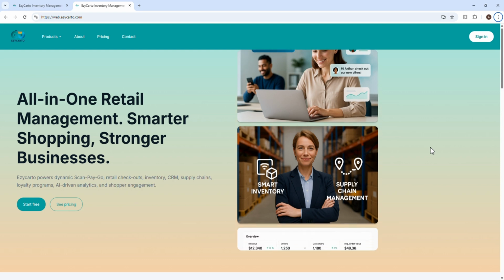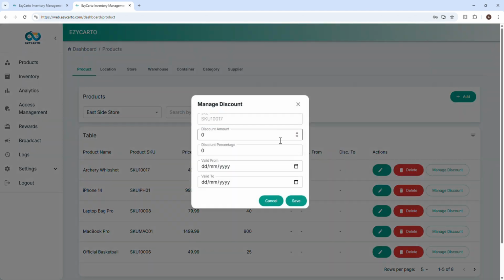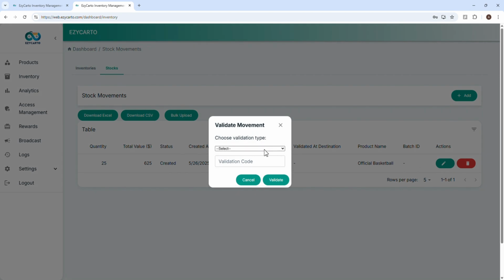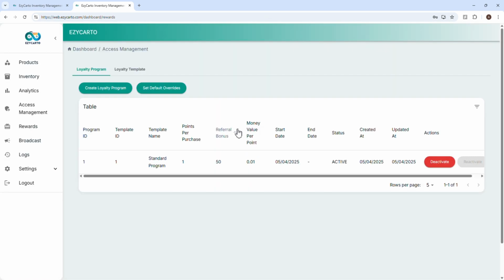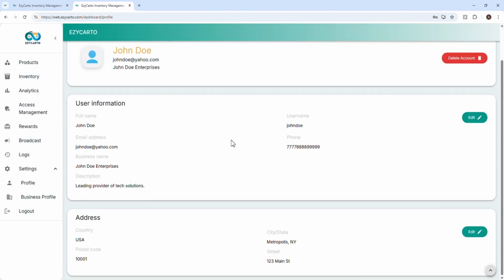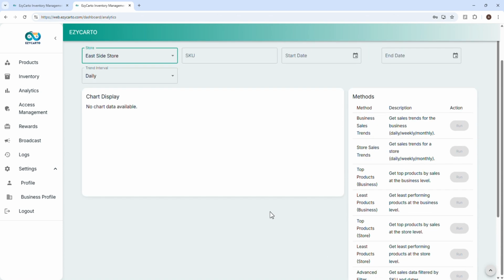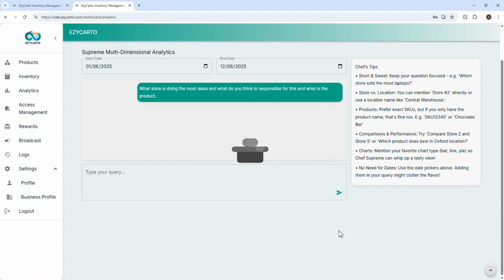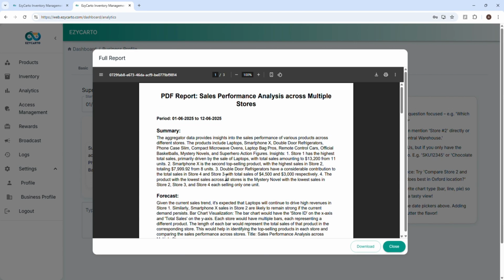EzyCarto web app demo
A brief demo overview of  EzyCarto  web App Demo